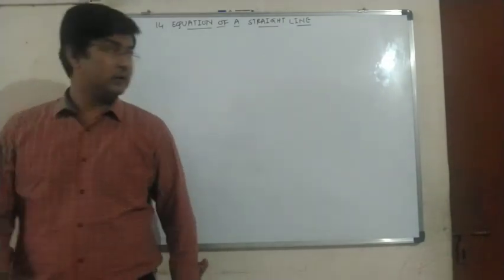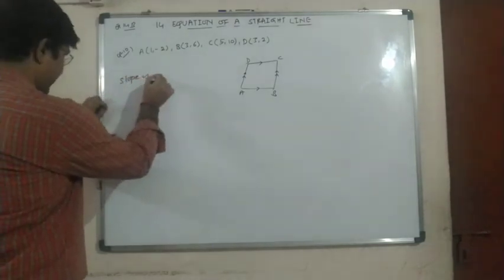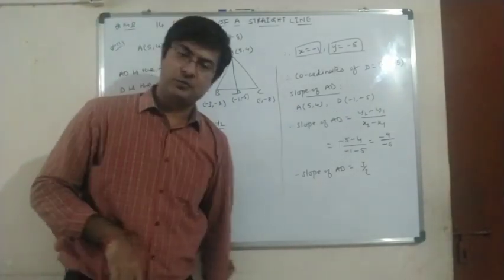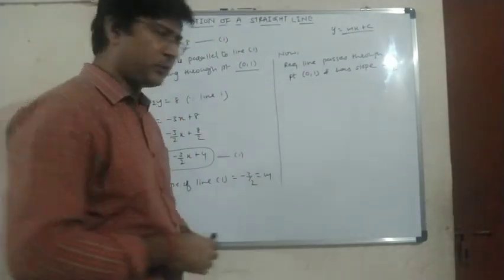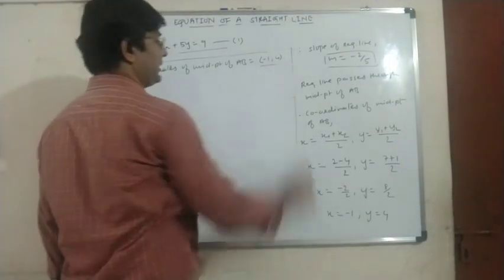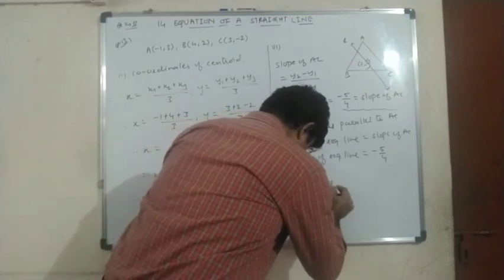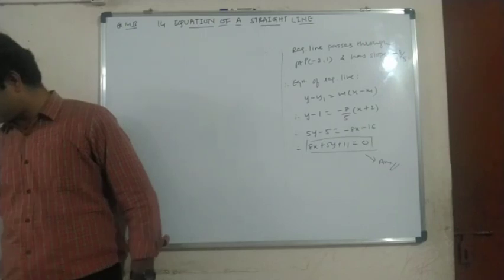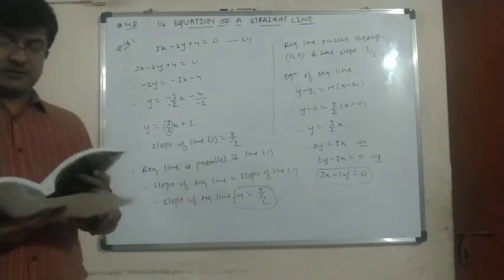Equation of a straight line Part-7, Ex-14(B)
ICSE Mathematics by Anand sir (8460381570)